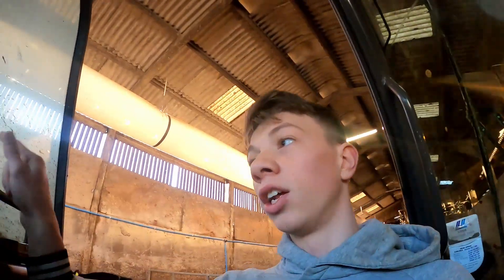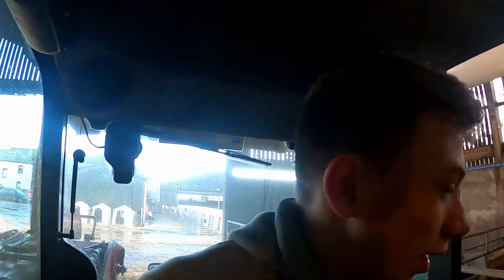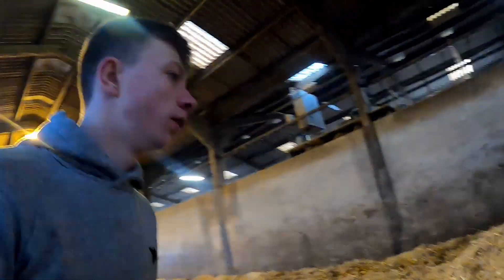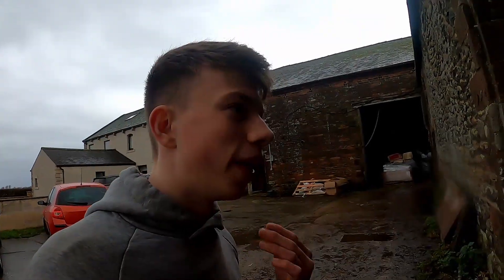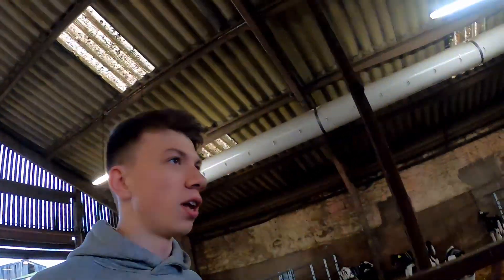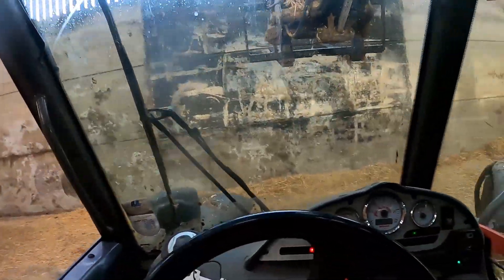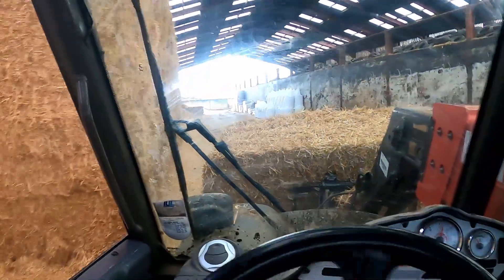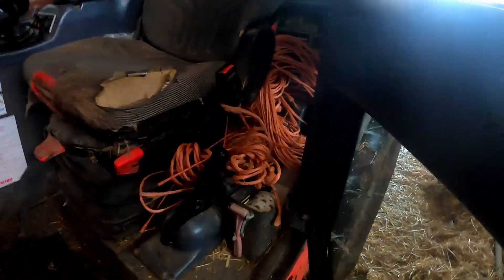They Are so Rough! Moving Calves!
In todays video we move some calves, they can be a pain sometimes!

Farming Simulator Channel: KeepCalmAndRunADairyFarm FS